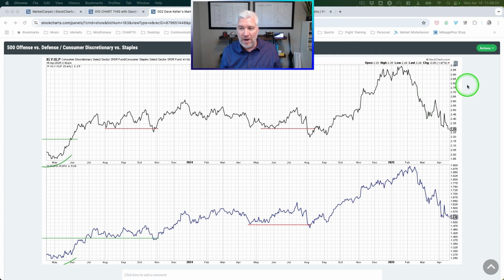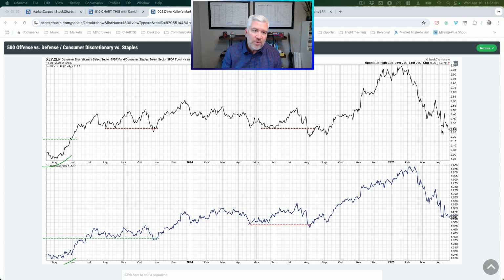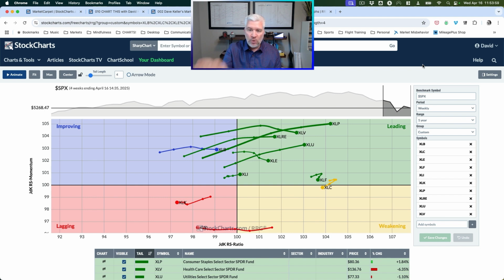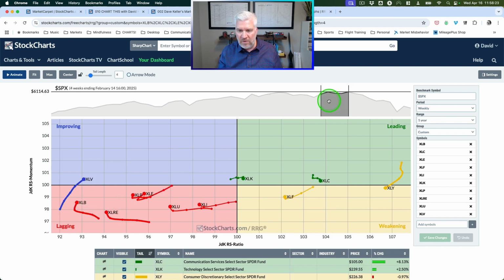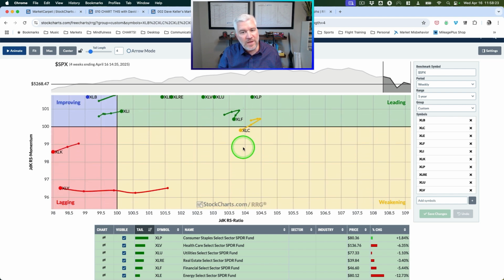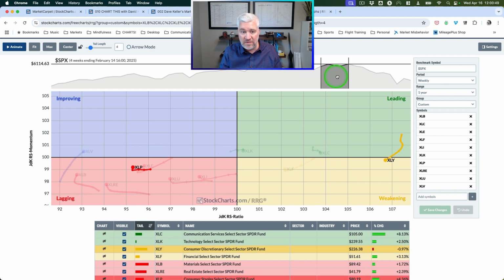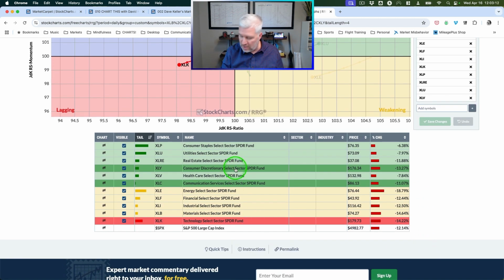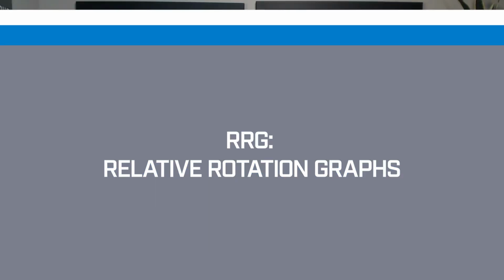Master RRG Charts For POWERFUL Market Analysis!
Dave shows how he uses the Relative Rotation Graphs (RRG) to analyze sector rotation, gauge strength between offense vs. defense, and track flows between value sectors and growth stocks.  He walks through the construction of this powerful data visualization tool, reveals little known features that allow for more deeper understanding of leadership rotation, and comments on which sectors appear to be setting up in positions of strength.